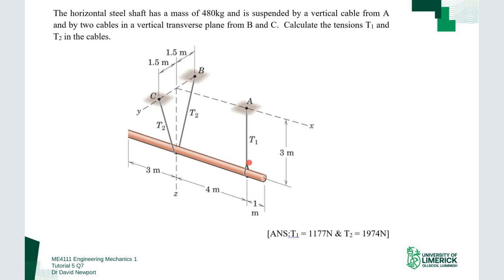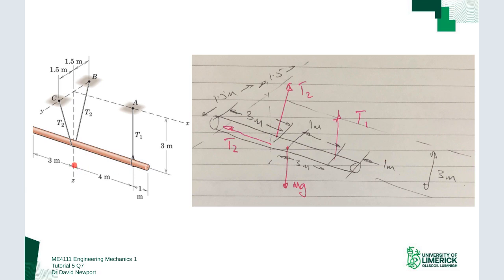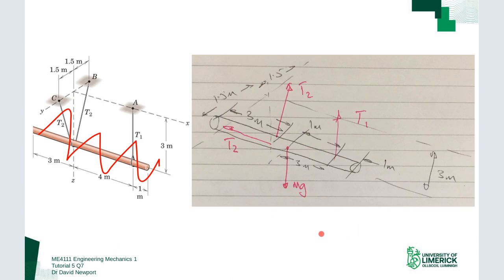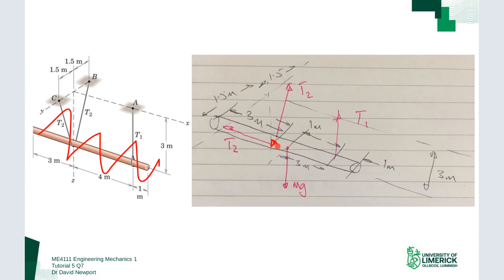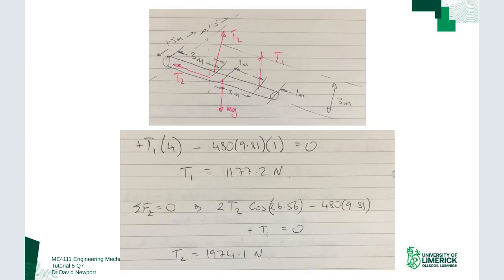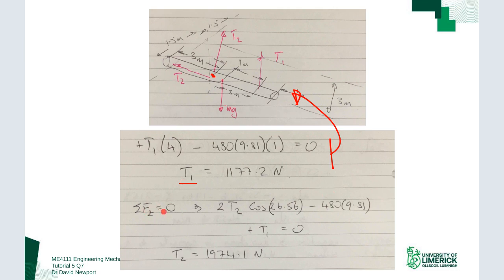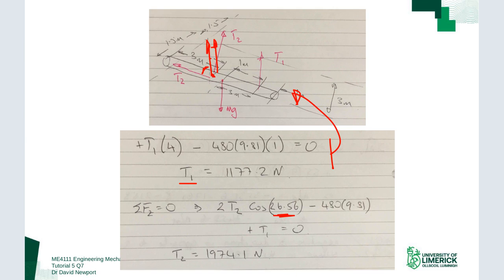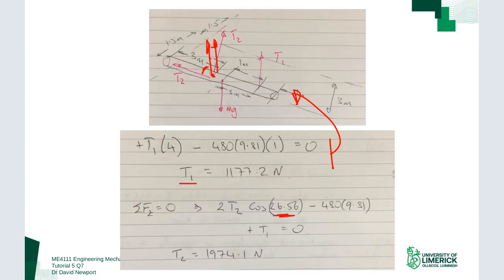ME4111 Tutorial Sheet 5 Q7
Walk-through of the solution to Question 7 on Tutorial Sheet 5 "Equilibrium" for ME4111 Engineering Mechanics 1 "Statics" at the University of Limerick